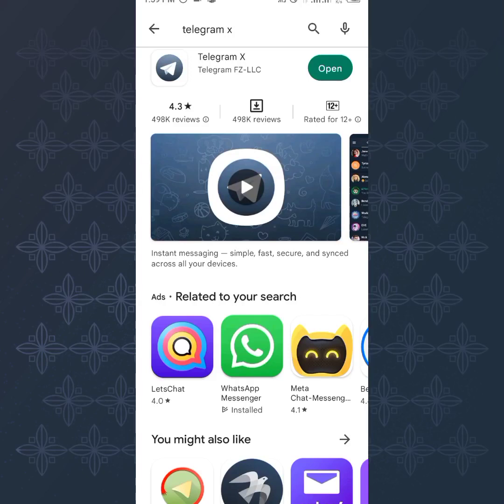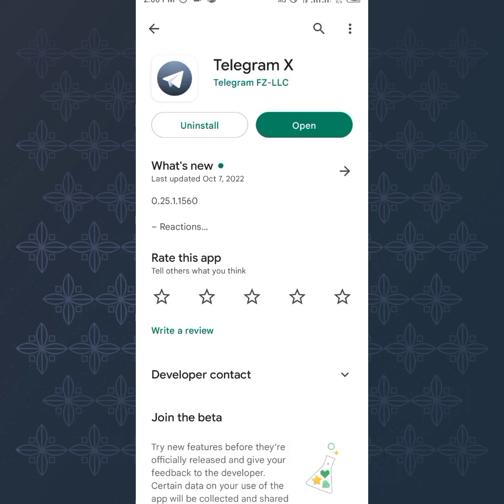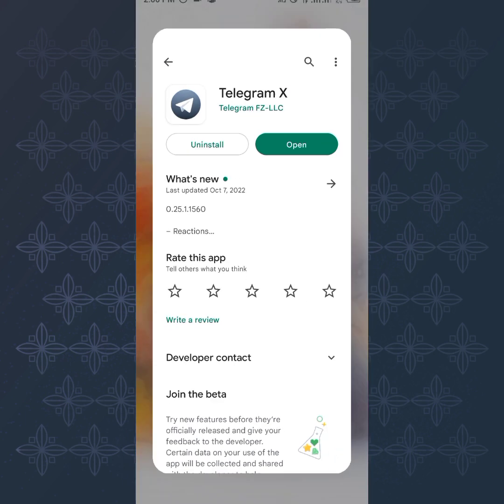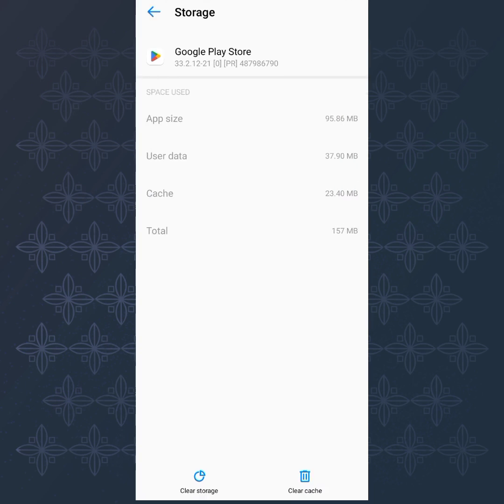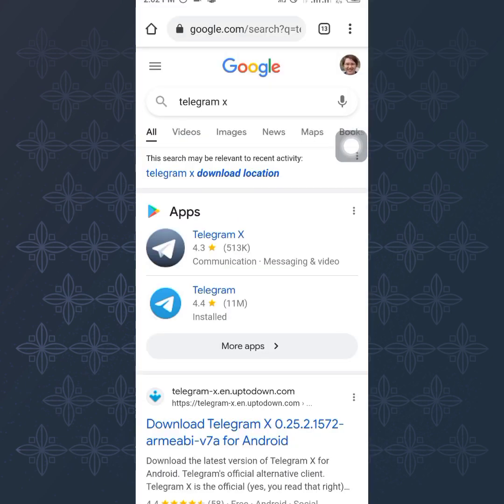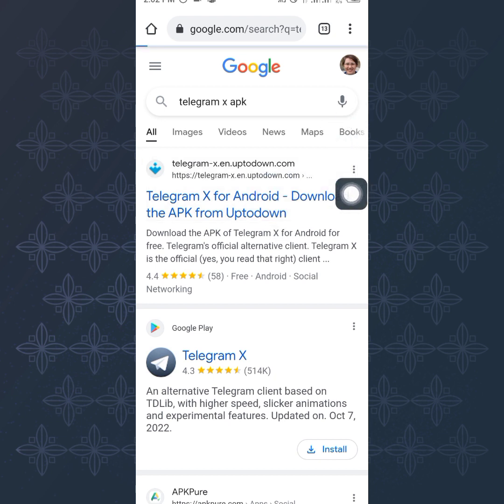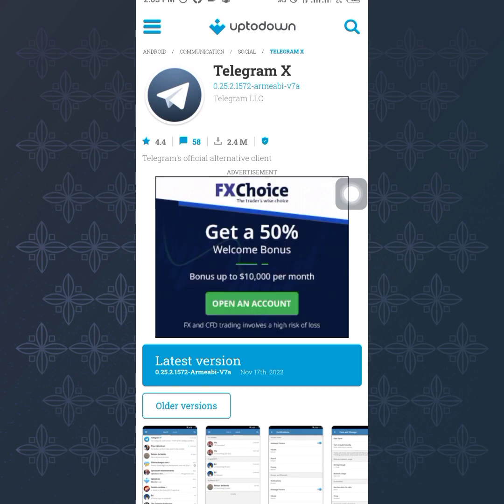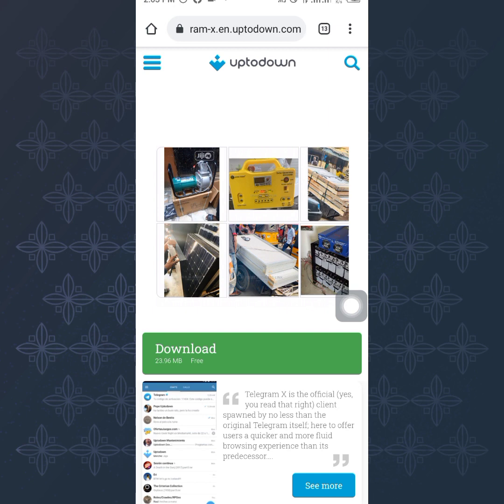telegram x download problem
Are you having problem, downloading downloading on telegram x.

Then this video will put you through on what best to do.